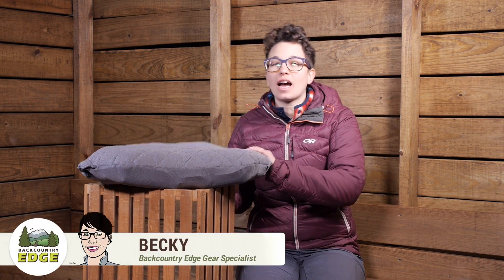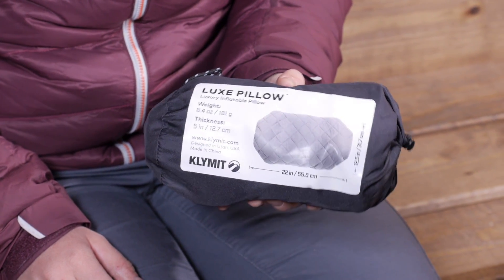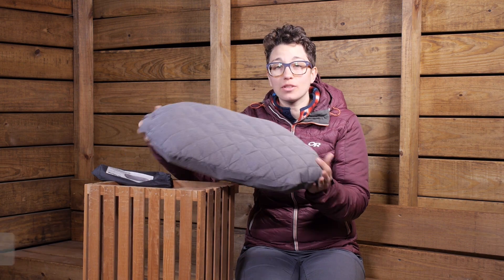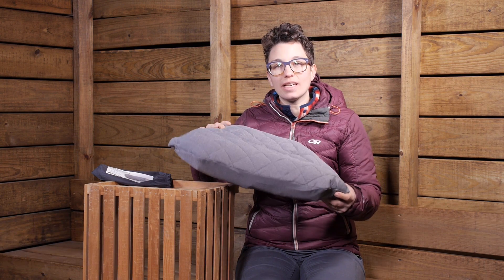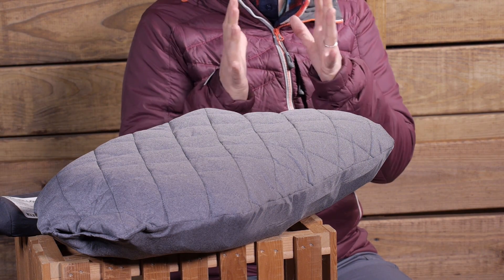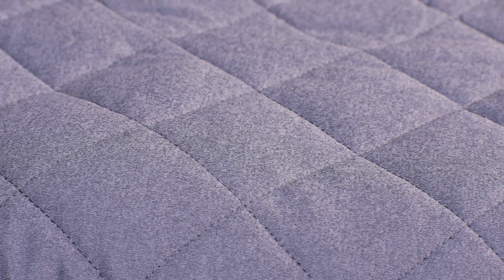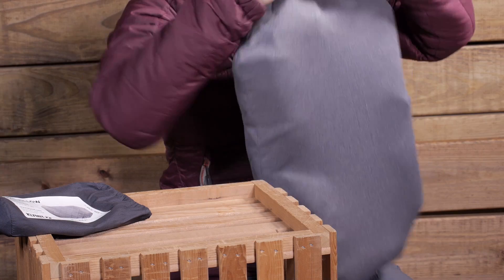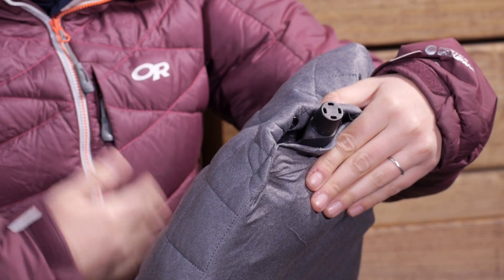Klymit Luxe Pillow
Item # KLYAA203